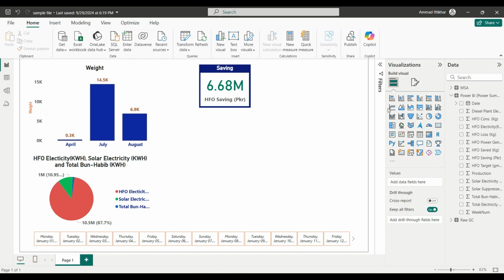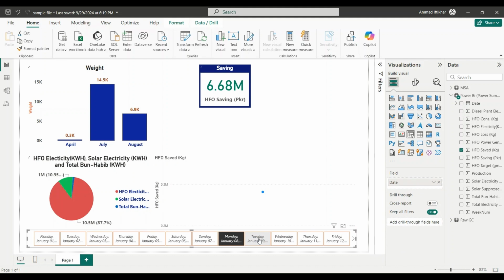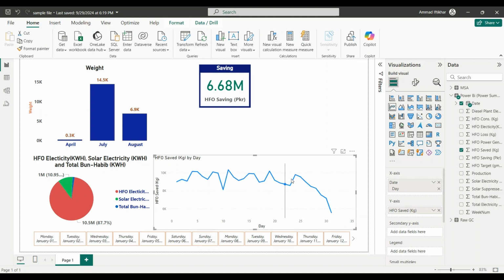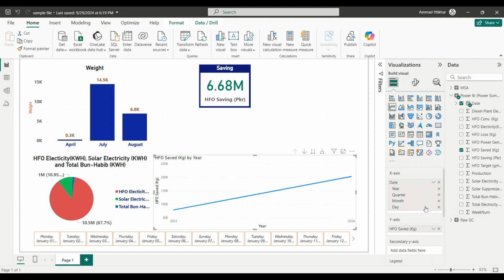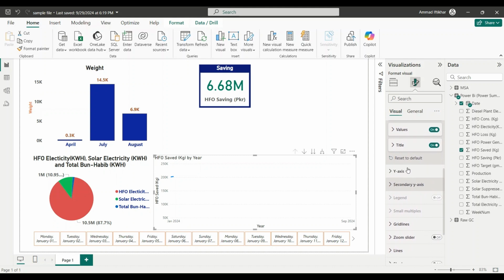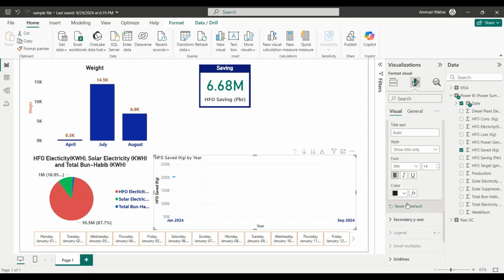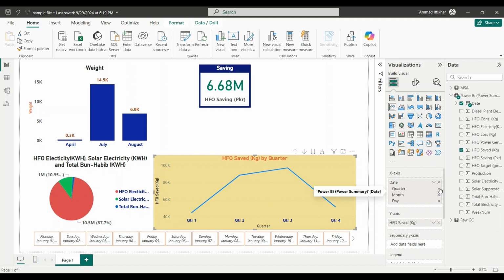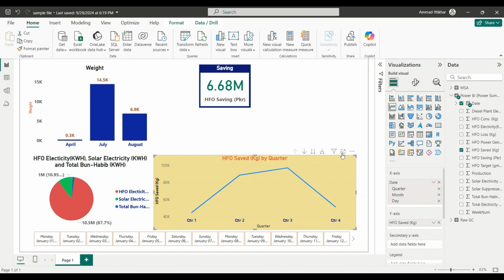How to design Line Charts in PowerBi